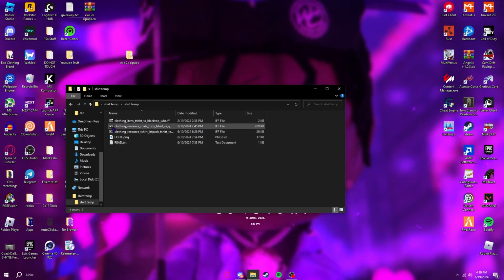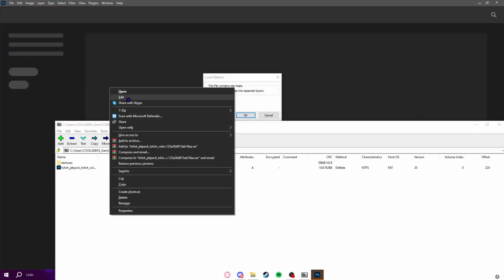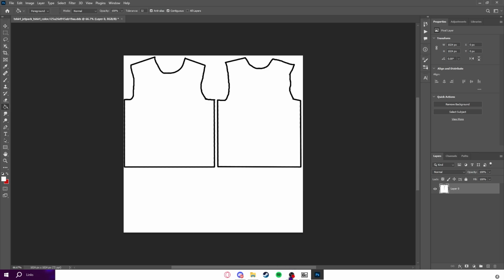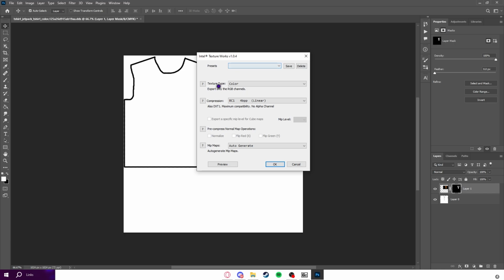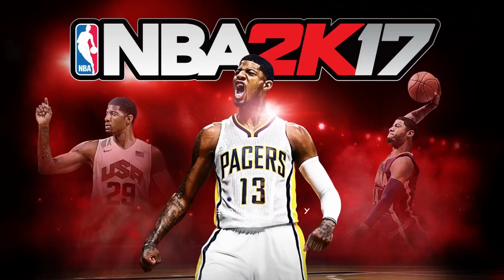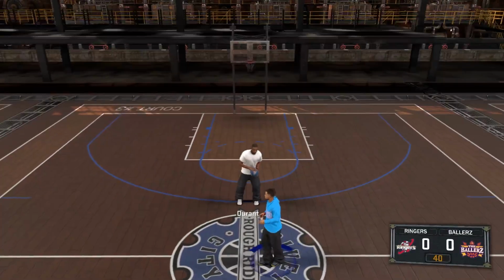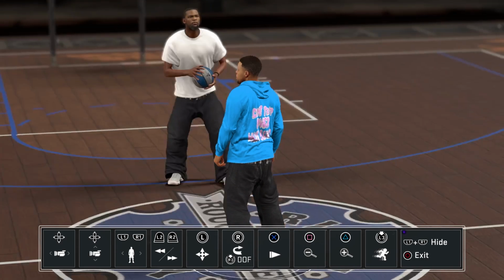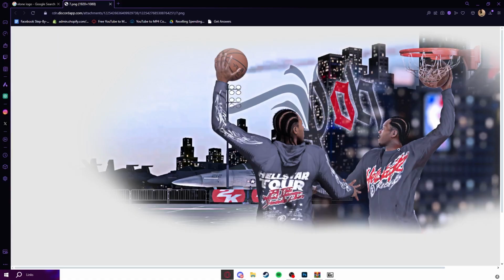How To Make Custom Clothes On NBA2K17 [2024]